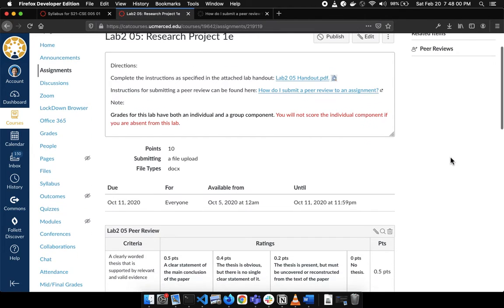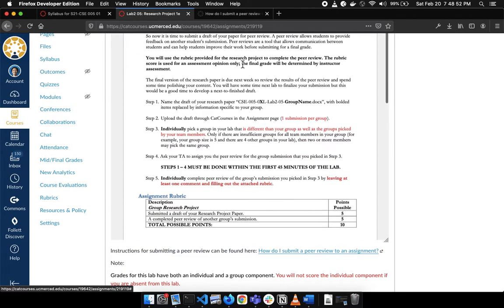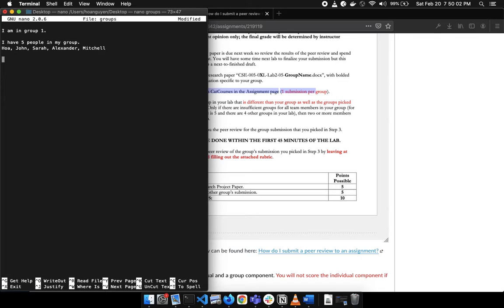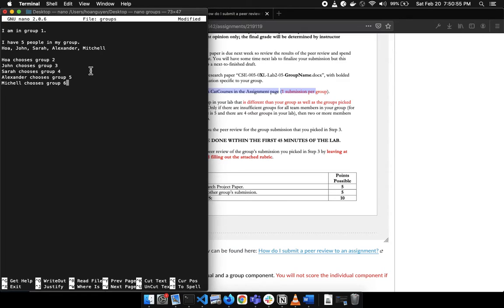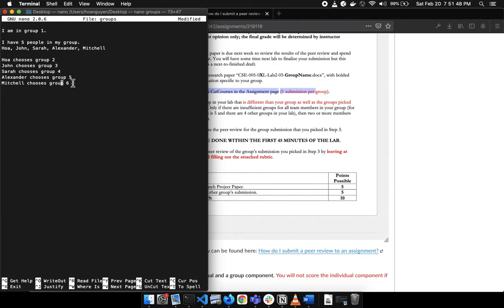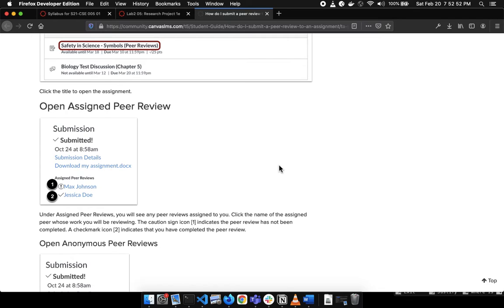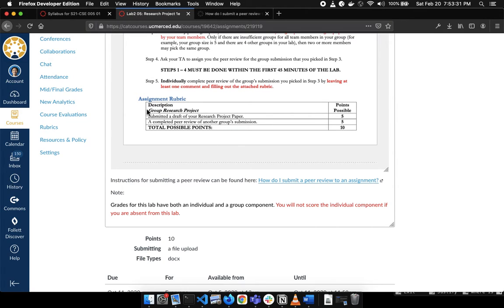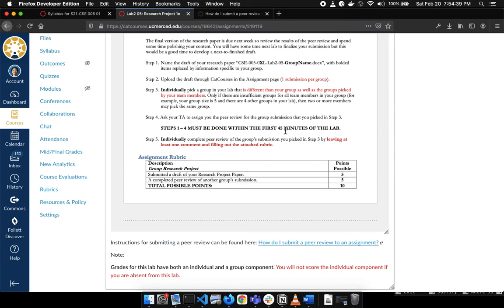Lab2 05: Research Project 1e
Complete the instructions as specified in the attached lab handout: Lab2 05 Handout.

Note:
Grades for this lab have both an individual and a group component. You must complete both parts for full credit.